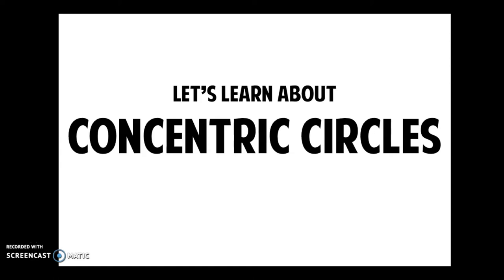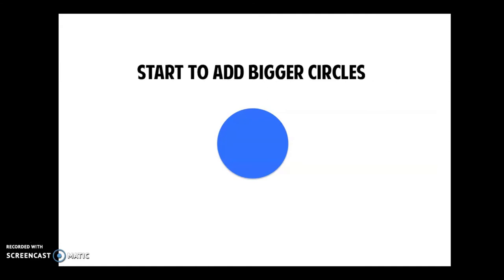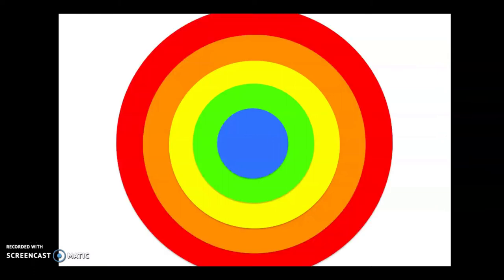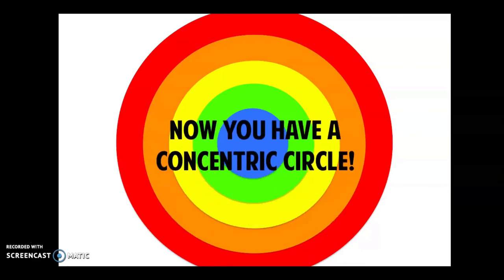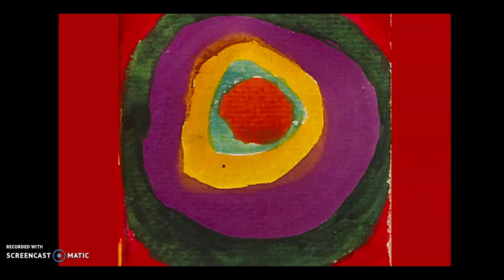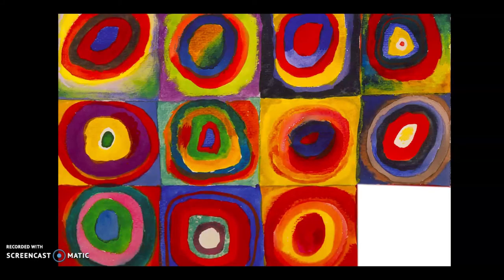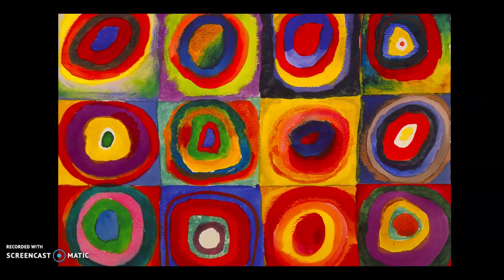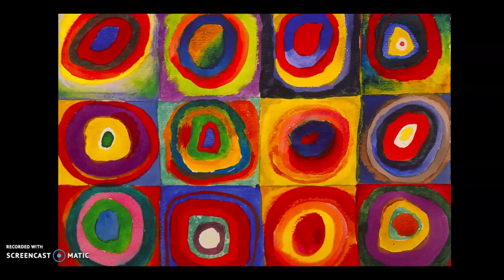Concentric Circles - Art Lesson